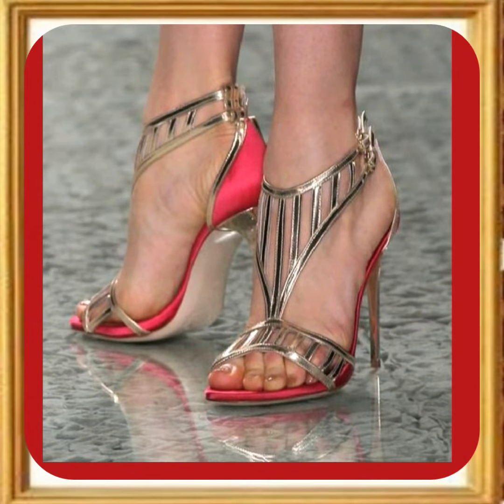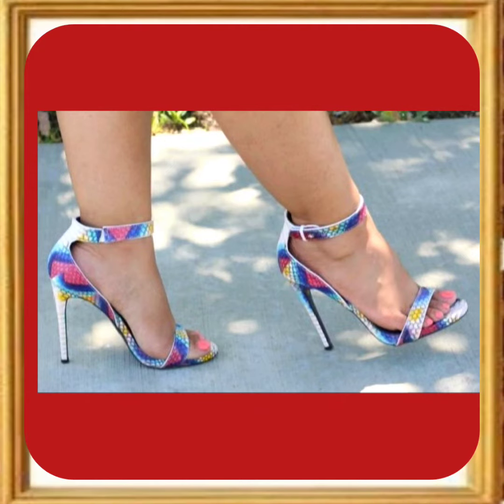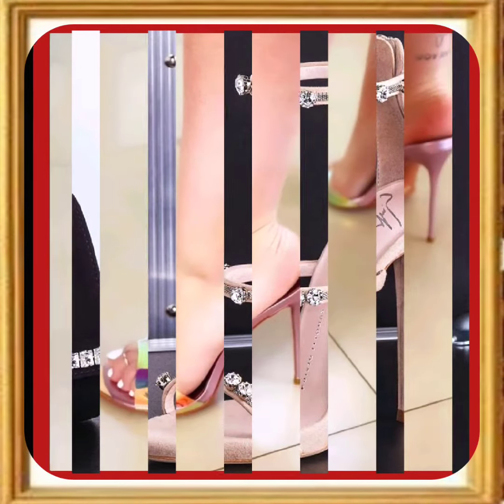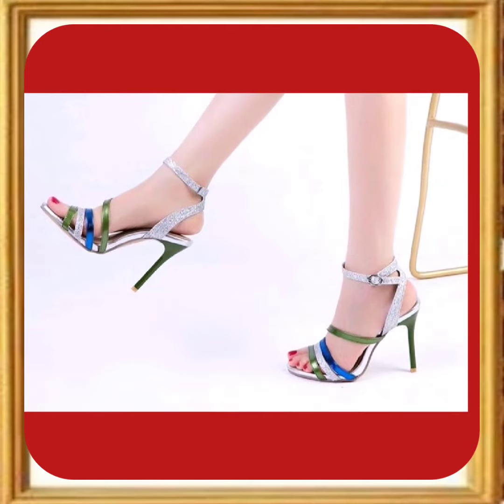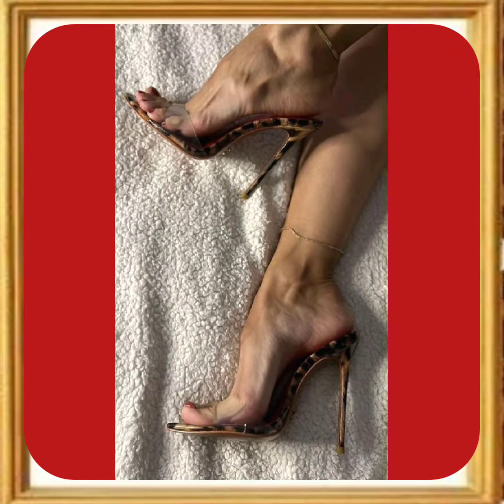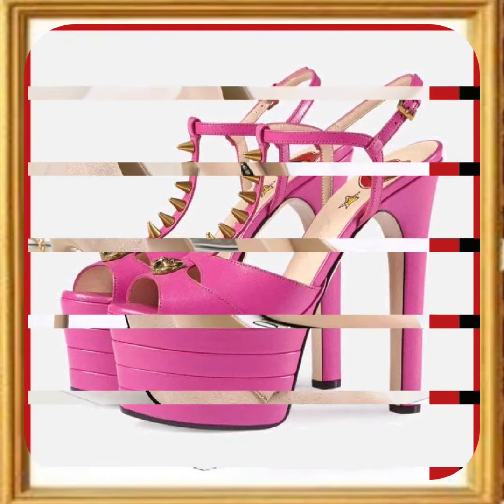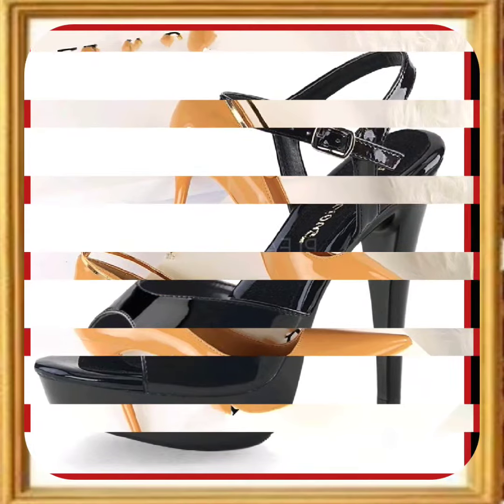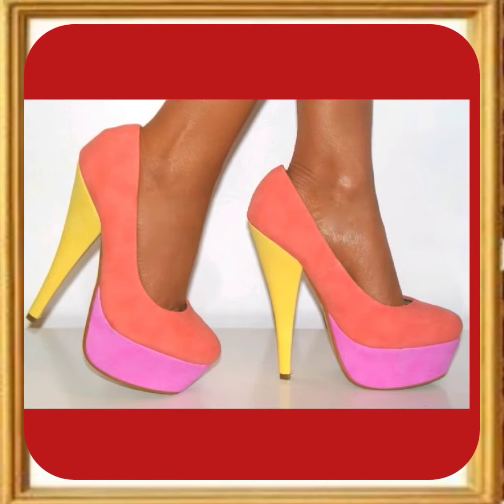stiletto style woman and high heels shoes Sandals and footwear for ladies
high heel sandals walking
pencil heel shoes
shoes for girls stylish
new sandal design 2023 girl heels
heels comfortable for walking
beautiful sandal design
indian footwear collection
fancy shoes
new footwear haul
flat sandals collection
ladies high heel sandal
fashion sandal
fashion sandal
girls sandals collection
branded heels for women
ladies shoes collection
new heels design

in this video we will Talk About some beautiful heels
 Most welcome to Fashion Savvy HuB, where we're thrilled to present our latest video dedicated to  enchanting world of ladies' shoes, sandals, and footwear. In this captivating showcase, we delve into the realm of footwear fashion, unveiling the latest trends, styles, and designs that define elegance and comfort for the modern woman.

pencil heels for girls heel sandals for girls  high heel boots collection comfortable daily wear footwear party wear footwear for ladies shoes  styles ladies shoes collection trending heels party wear heel sandal